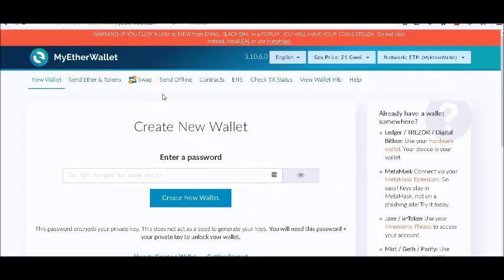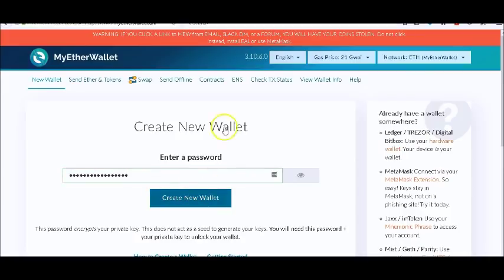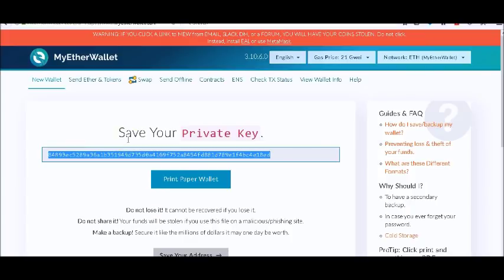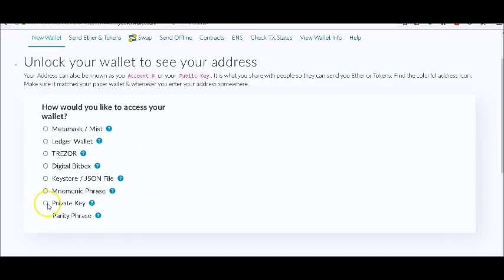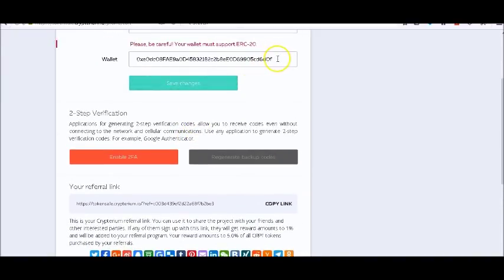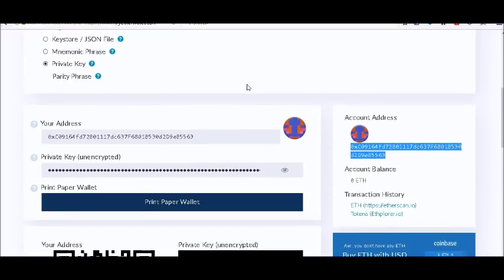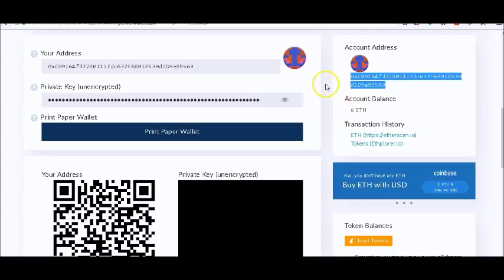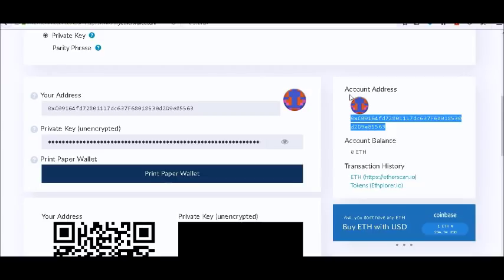✔️How to set up ERC-20 Ethereum wallet, required for Crypterium,Paragon, Goldreward, and more.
➡️ Crypterium ICO: Sign up for free now for the first ICO phase